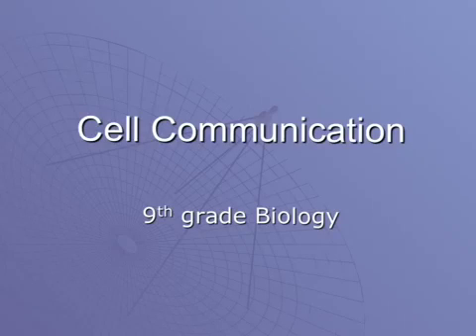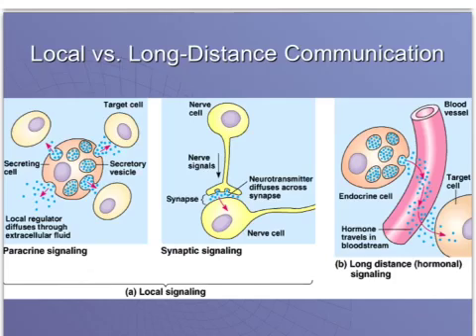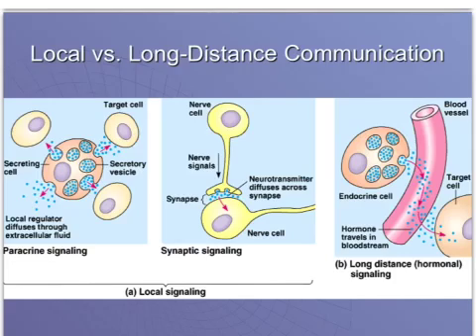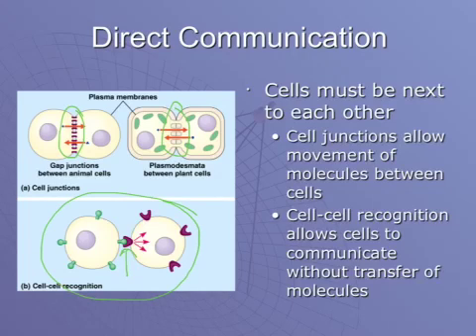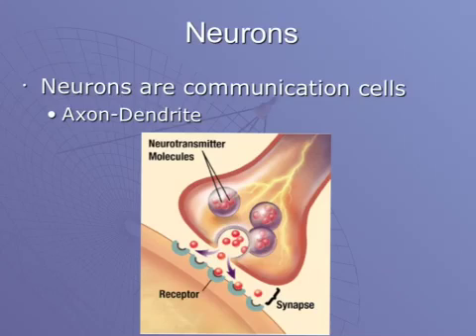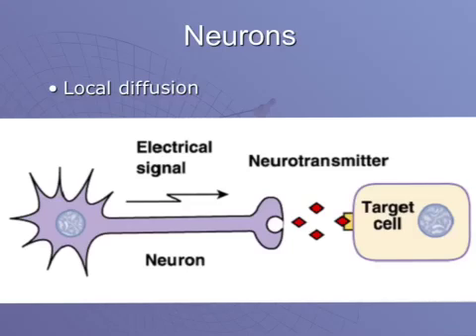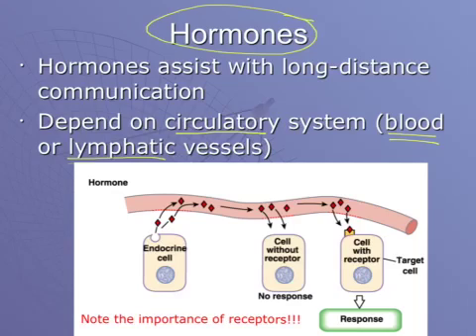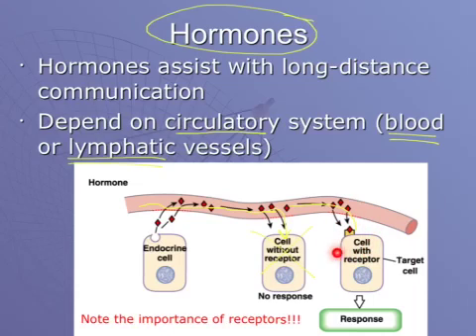Cell Communication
You should include the following in your notes:
-Examples of direct communication
-Neurons (axon, dendrite, and neurotransmitters)
-Hormones (endocrine cells, blood and lymphatic vessels) - include a diagram showing this long-distance communication